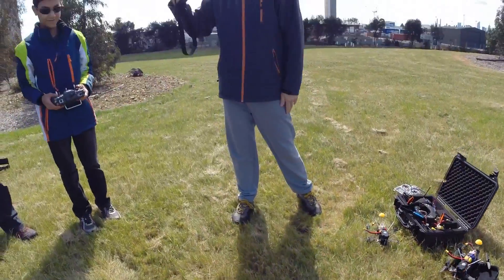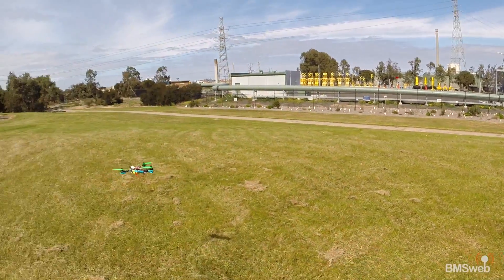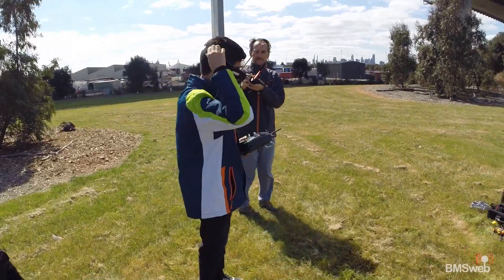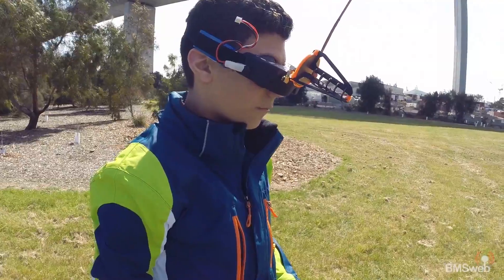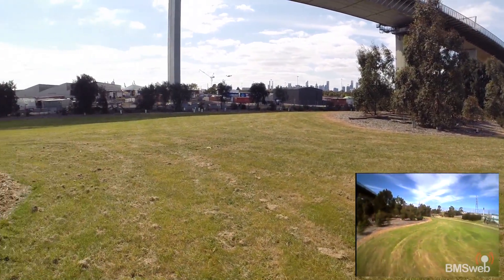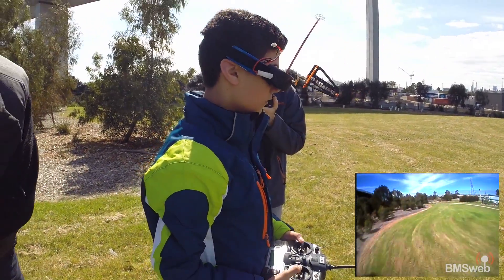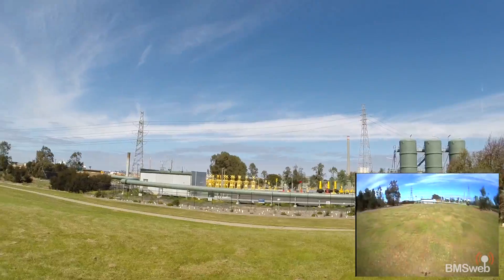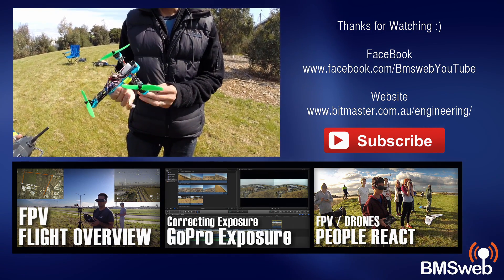Prototype Mini Tricopter Test Flight - Test Pilot Thomas :)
Thomas flying and testing out a Prototype Tricopter for the first time. JB and Derek designed this Mini/Micro sized Tricopter and wanted Thomas to test it out. Mind you the conditions were pretty terrible as far as winds go, but surprisingly this little mini did great. They still have a reasonable amount of work to get through with the design but the initial FPV test went well.

This Tri is running a NanoWii FC, would love to see one of these on a Naze32

It weighed in at 180g and that's full flight weight including battery etc.